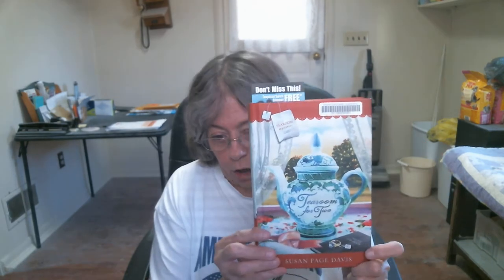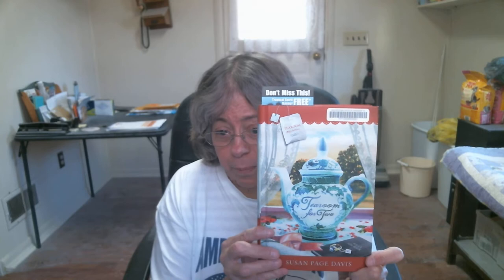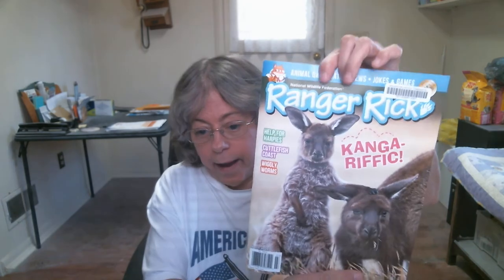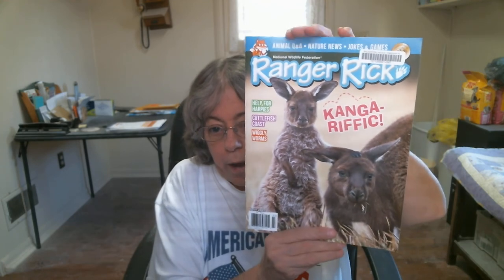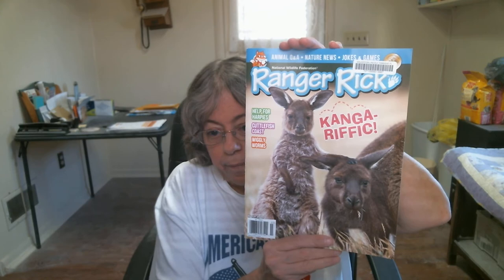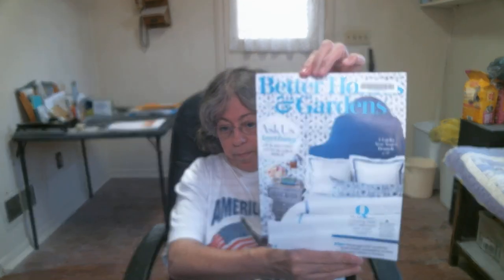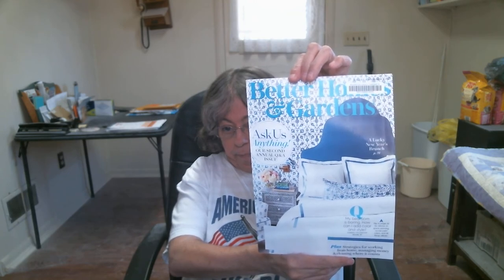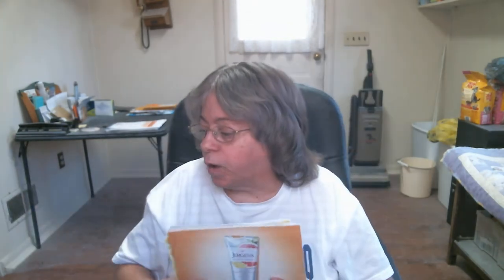Library Book Haul - Tuesday, March 2, 2021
Thank you so very much for watching my Videos - liking them - giving them thumbs up.

Books that is Mentioned in this Video:
Tearoom For Two - Book #1 in the Tearoom Mystery Series by Susan Page David
How To Train Your Dragon - Book #1 in the How To Train Your Dragon Series by Cressida Cowell
How To Raise An Elephant - Book #20 in the Ladies Detective Agency Series by Alexander McCall Smith

Magazines Mentioned in this Video:
January And February 2021 Issue of Better Homes & Gardens
Ranger Rick - March 2021 Issue

Goodreads - Linda Klinedinst